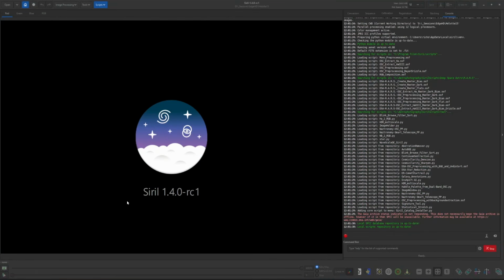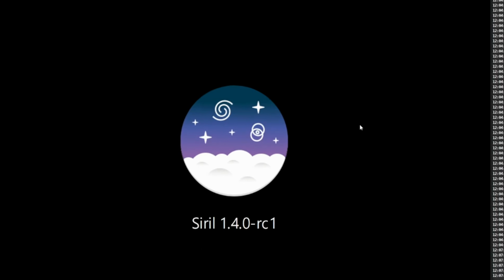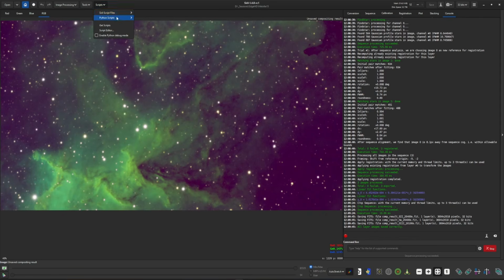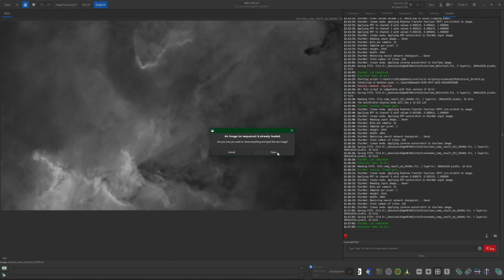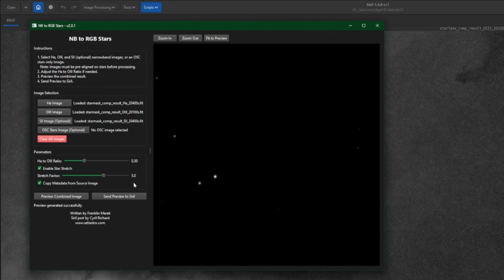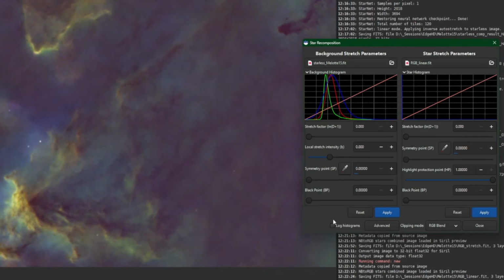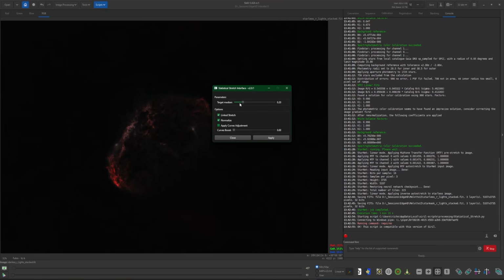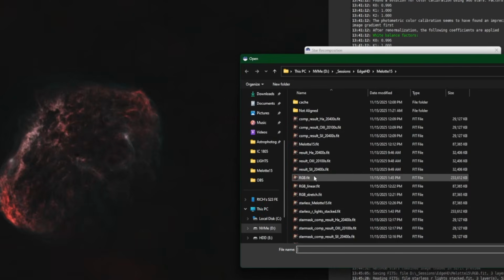Generate RGB Stars from Narrowband in Siril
Unlock true-color stars from your narrowband data!
In this video, I walk through a custom Siril Python script named NB_2_RGB, that automatically generates RGB stars using your SHO/NB channels. Whether you’re looking to color-correct your nebula images or blend natural-looking stars into your narrowband workflows, this script makes the process fast and consistent.